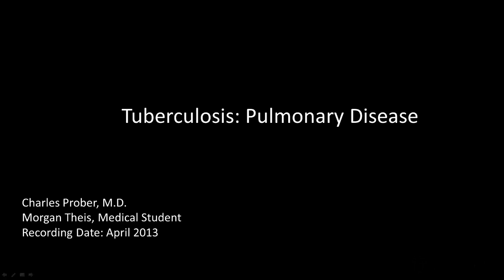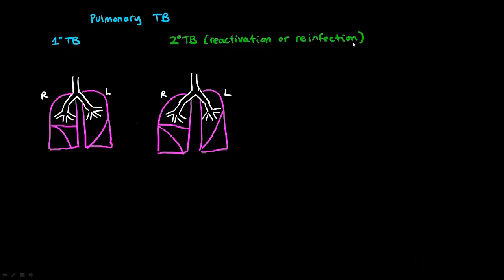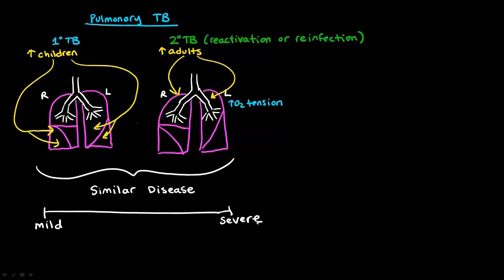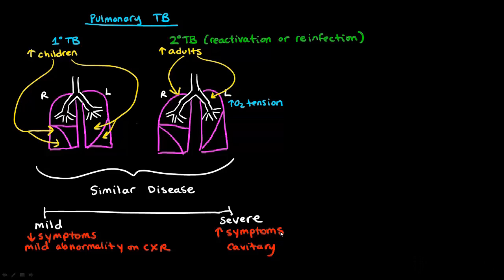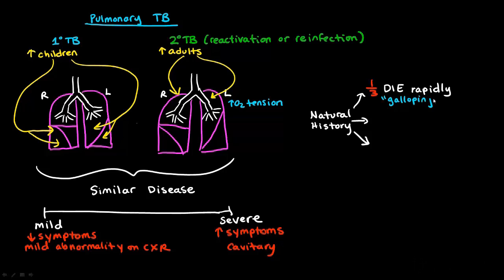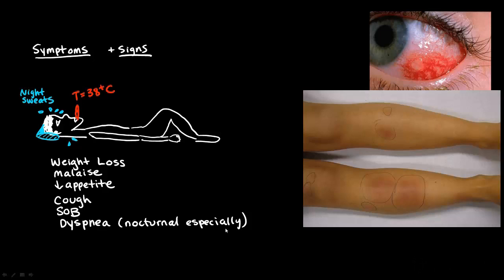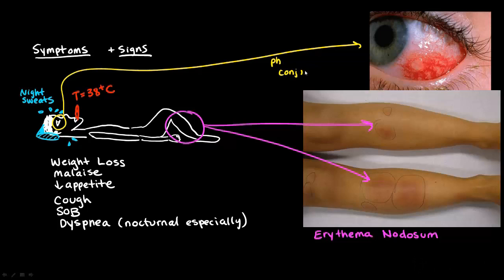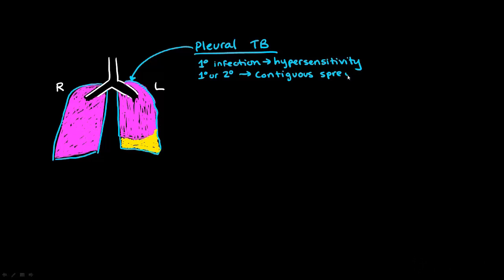Pulmonary TB | Infectious diseases | NCLEX-RN | Khan Academy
Learn the effects that TB has on the lungs and some important clinical clues. The videos are not intended to be a substitute for professional medical advice, diagnosis or treatment. Always seek the advice of a qualified health provider with any questions you may have regarding a medical condition. Never disregard professional medical advice or delay in seeking it because of something you have read or seen in any Khan Academy video. Created by Stanford School of Medicine.